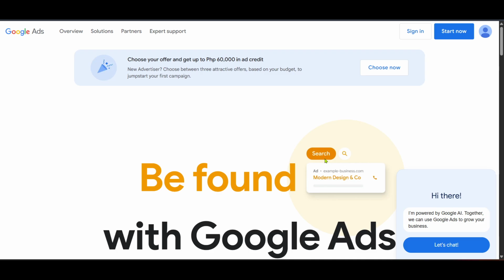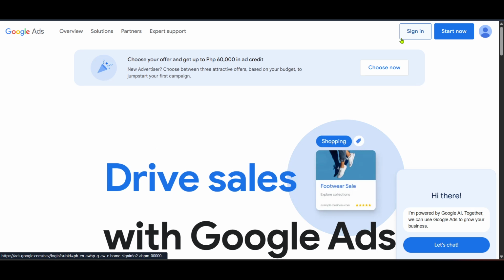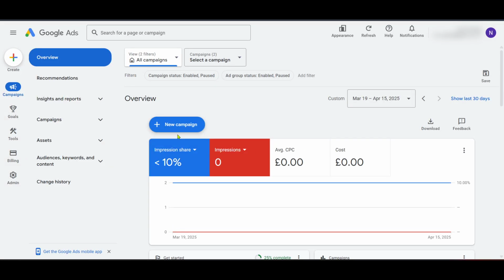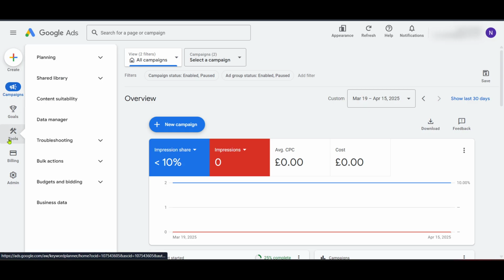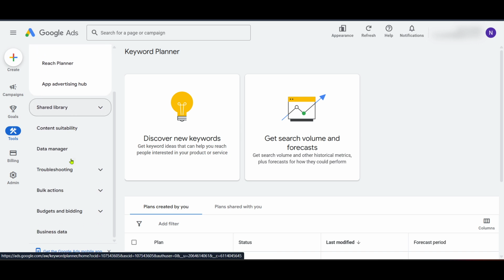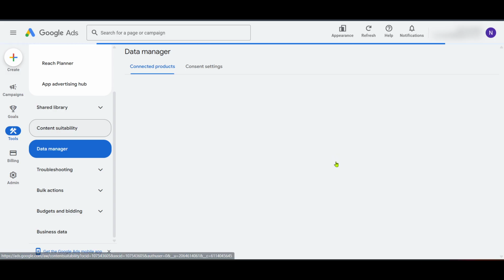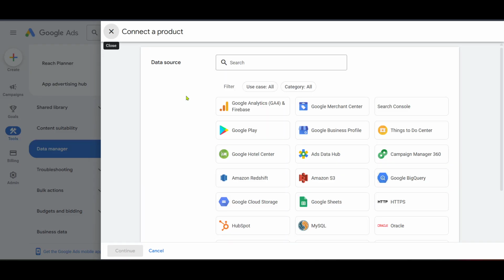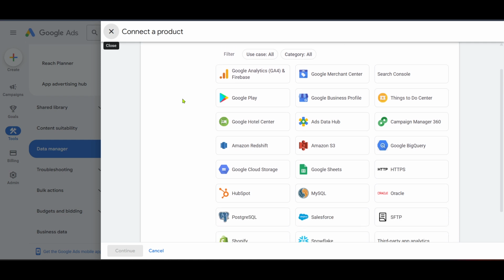How to Set Up Dynamic Remarketing for Google Ads in E-commerce (2025) (Full 2025 Guide)